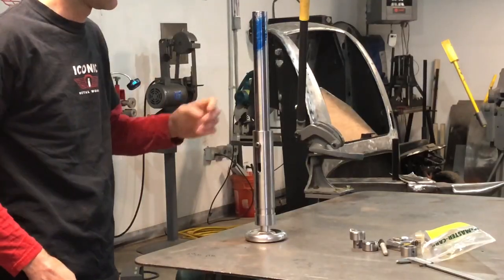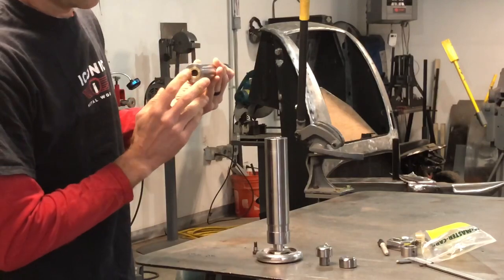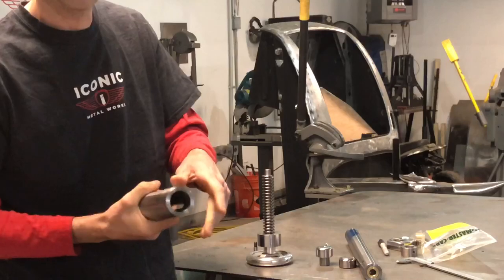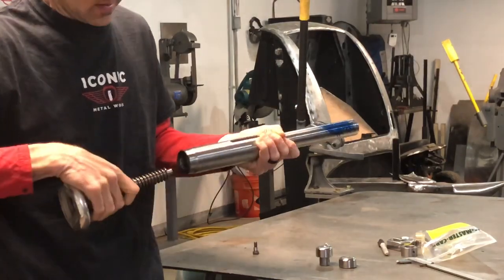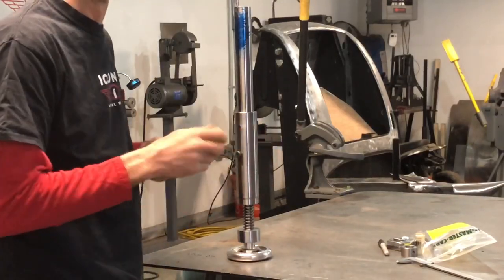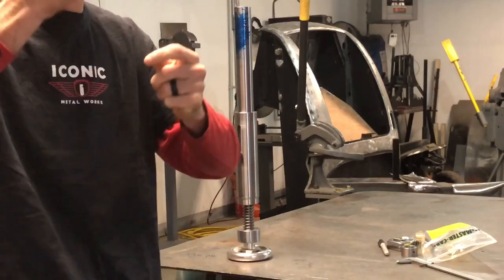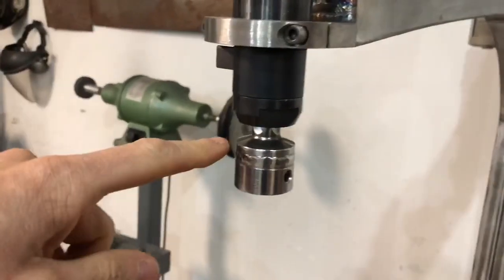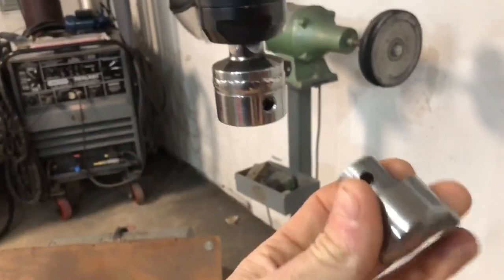planishing hammer build update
Planishing hammer screw mechanism same as English wheel and making it so the piston will not rotate but will lift and lower